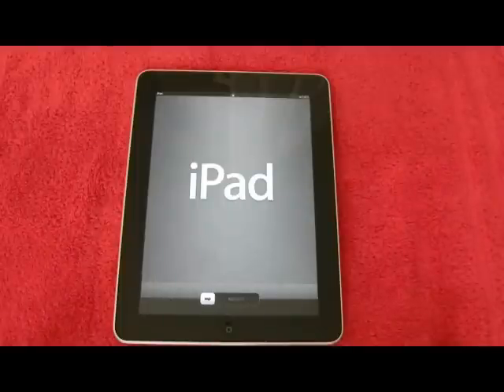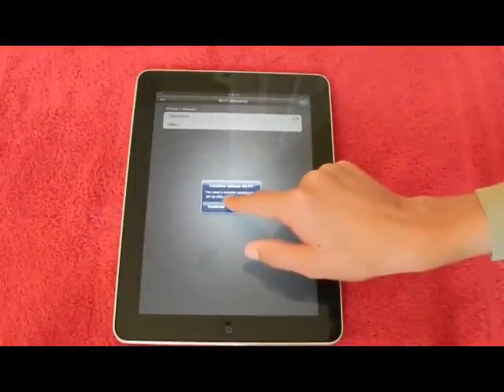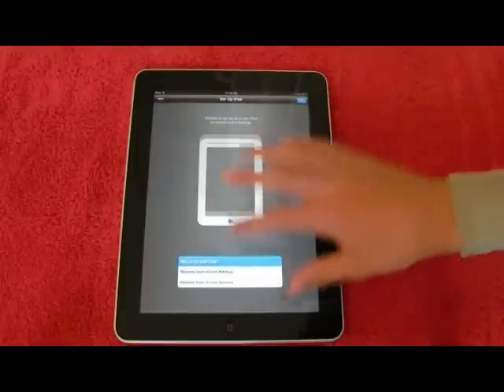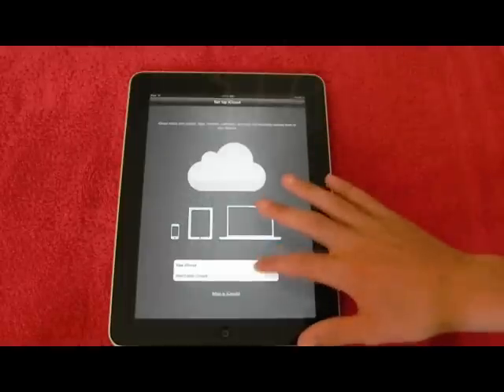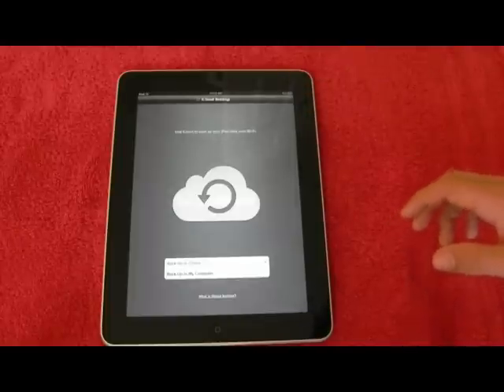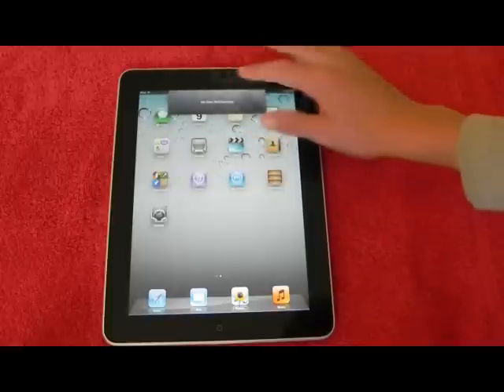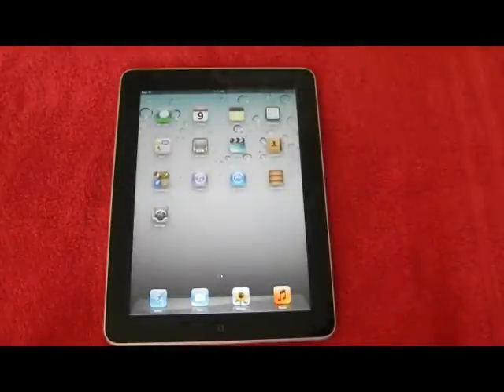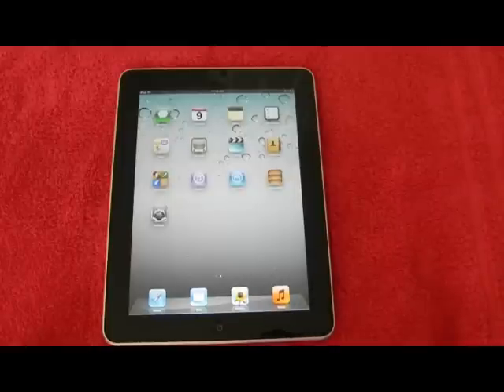iOS 5 iPad Setup Process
The setup of a brand new iOS 5 running iPad.